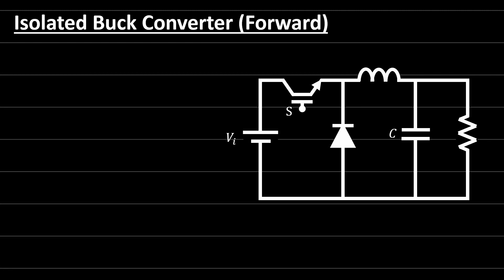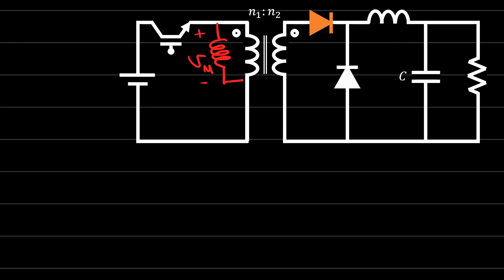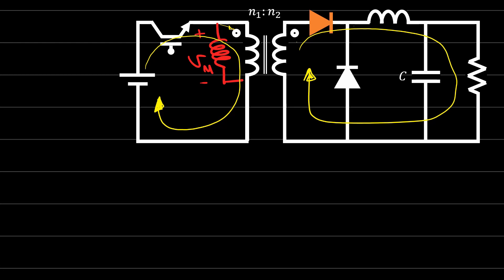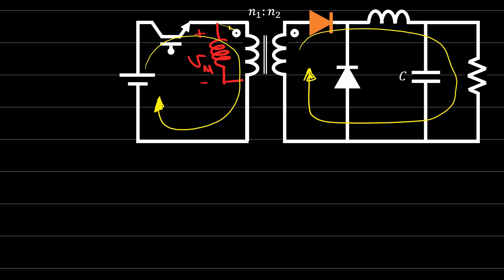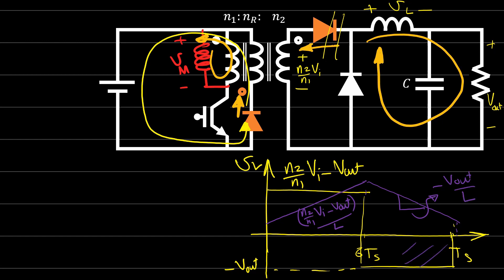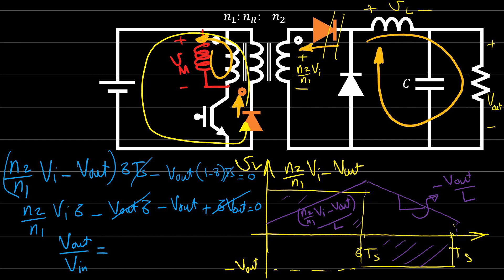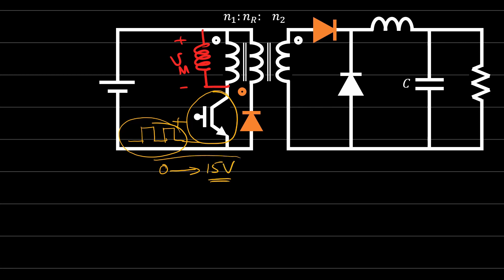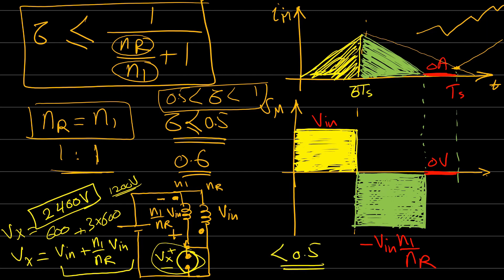Forward Converter | Isolated Buck Converter | Isolated Power Converters | Power Electronics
This power electronics video discusses the isolated buck power converter, the forward converter in power electronics systems. It also derive the input output voltage relationship for the forward converter and conclude with the advantages and the disadvantages of the forward converter.

0:00 Introduction
2:00 Theoretical forward converter
4:45 Practical forward converter
13:00 Limitations of forward converter
16:50 Conclusion